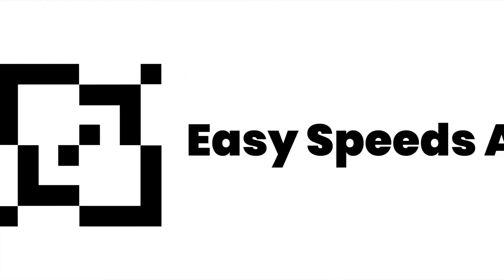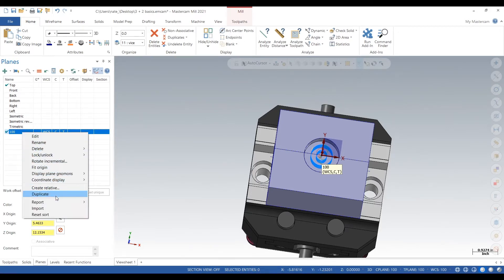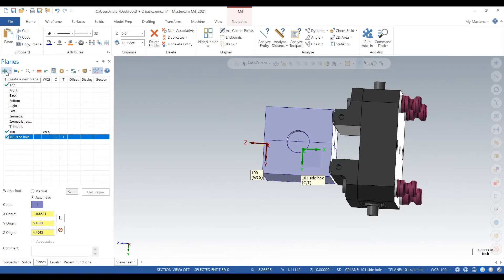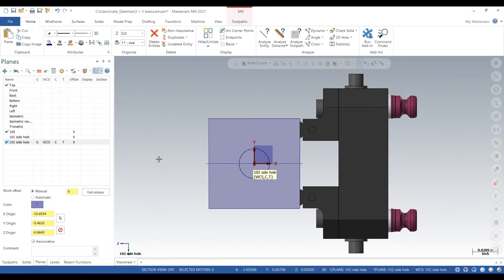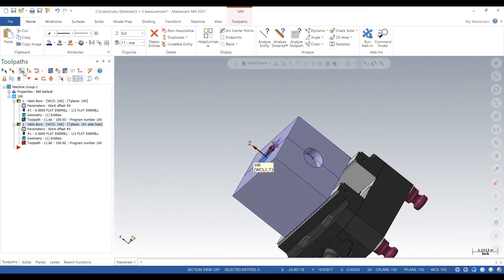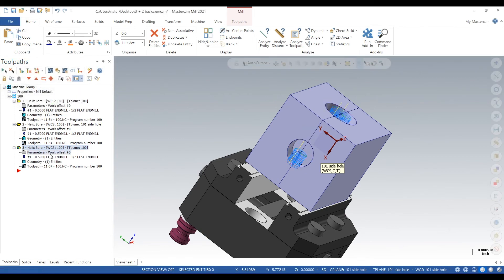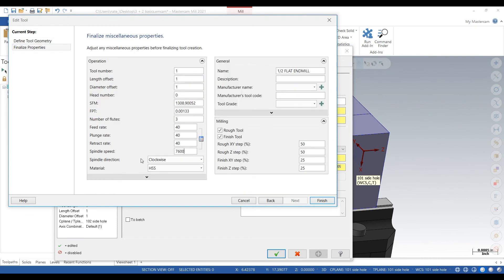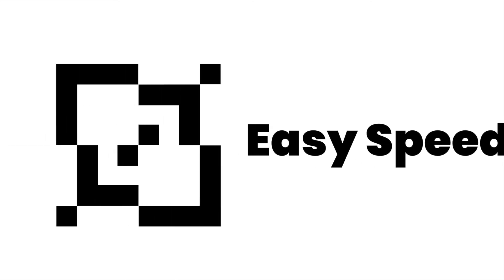5 Axis Programming - Mastercam 2021 - Adding Planes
Simple overview on how to add planes and tool paths for a 5 axis part.